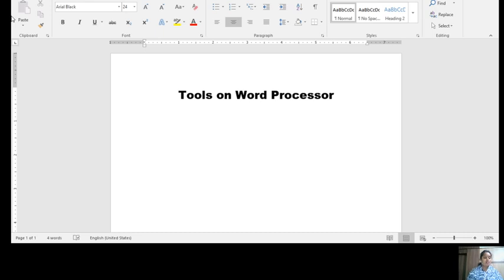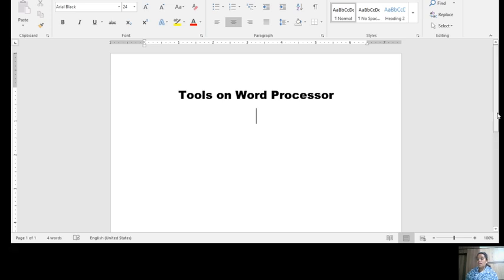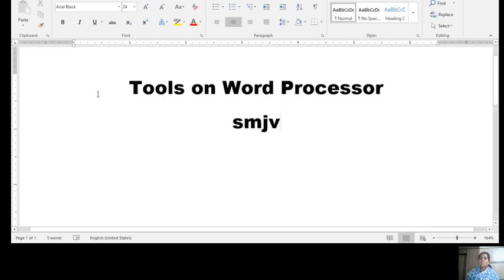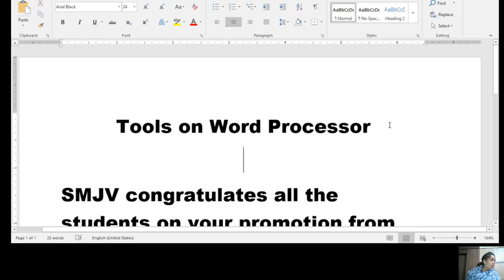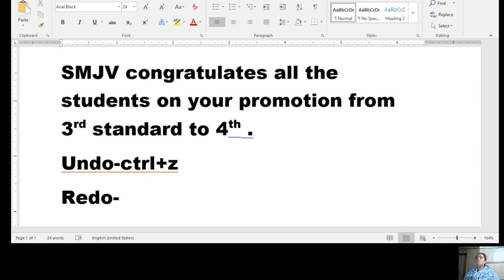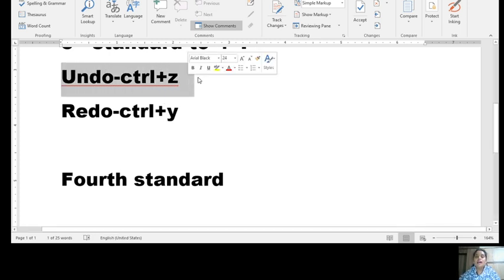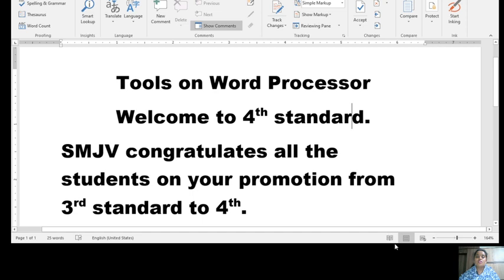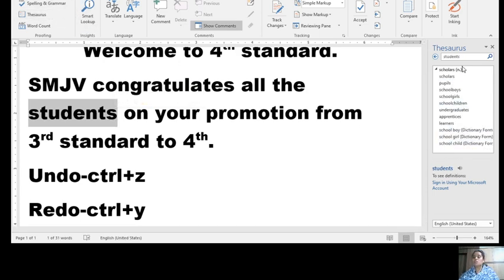class 4 tools of word processor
MS office-Word document,ms word interface